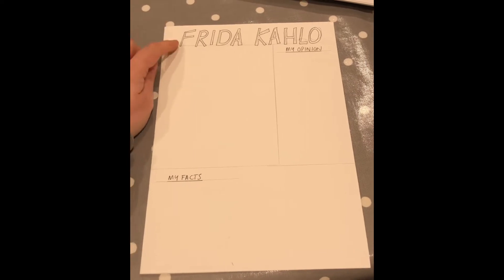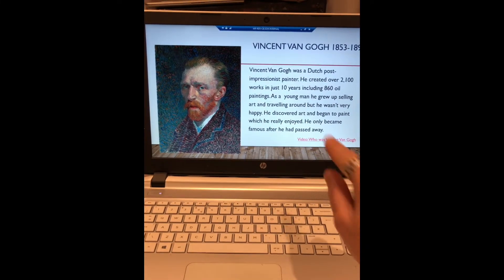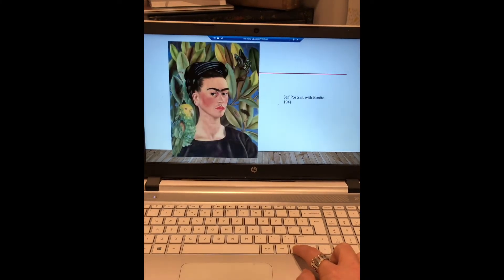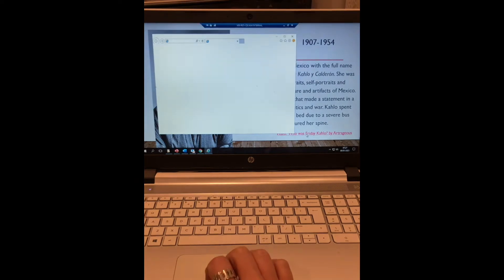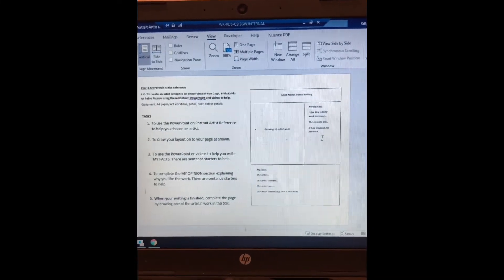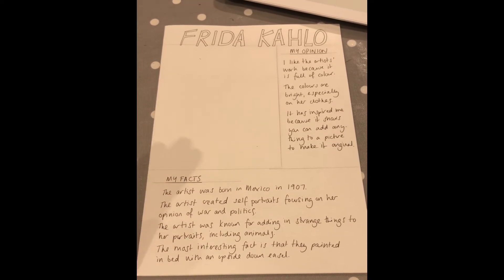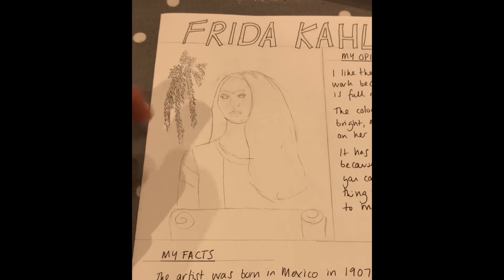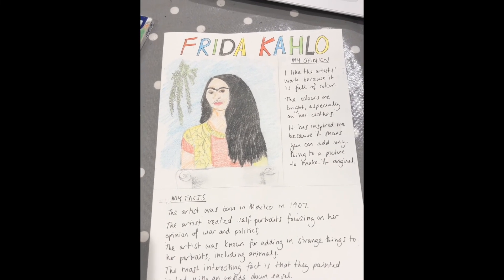Year 4 Art Portrait Artist Reference